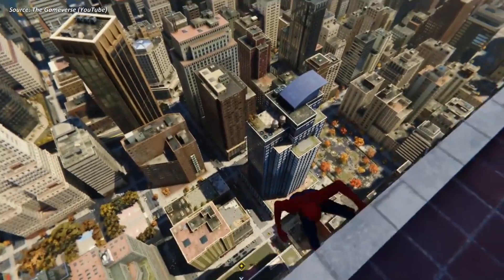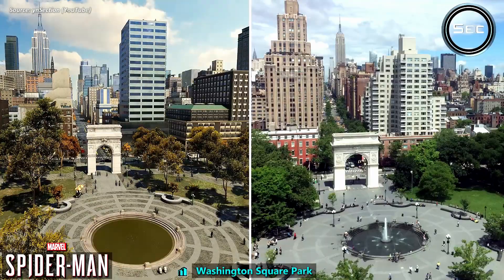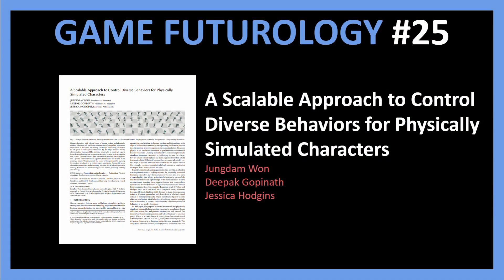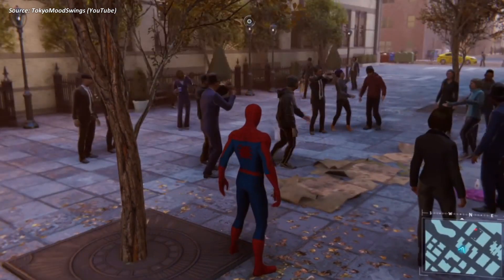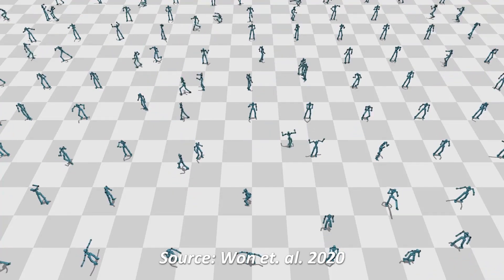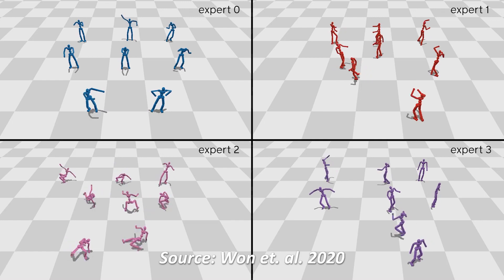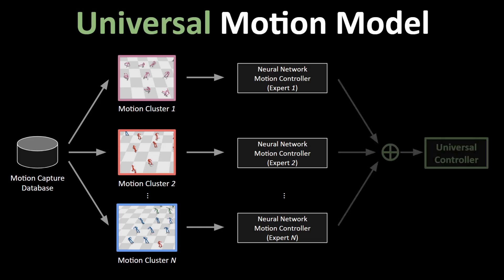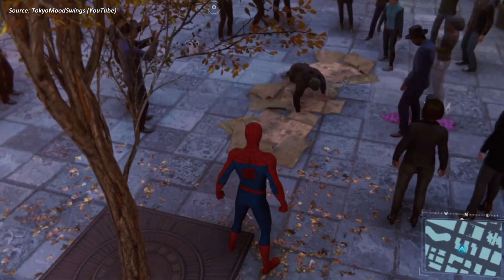This AI Can Do Break-Dancing, Karate (And More!) | Game Futurology #25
This is episode #25 of the video series "Game Futurology" covering the paper "A Scalable Approach to Control Diverse Behaviors for Physically Simulated Characters" by Jungdam Won, Deepak Gopinath and Jessica Hodgins.

Abstract:
Human characters with a broad range of natural looking and physically realistic behaviors will enable the construction of compelling interactive experiences. In this paper, we develop a technique for learning controllers for a large set of heterogeneous behaviors. By dividing a reference library of motion into clusters of like motions, we are able to construct experts, learned controllers that can reproduce a simulated version of the motions in that cluster. These experts are then combined via a second learning phase, into a general controller with the capability to reproduce any motion in the reference library. We demonstrate the power of this approach by learning the motions produced by a motion graph constructed from eight hours of motion capture data and containing a diverse set of behaviors such as dancing (ballroom and breakdancing), Karate moves, gesturing, walking, and running.